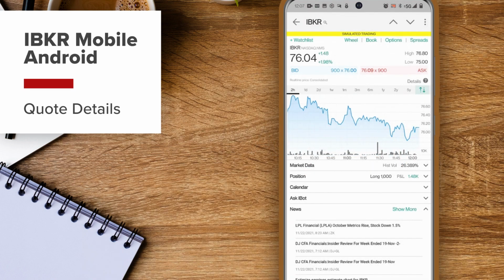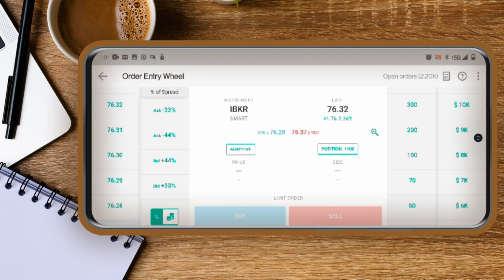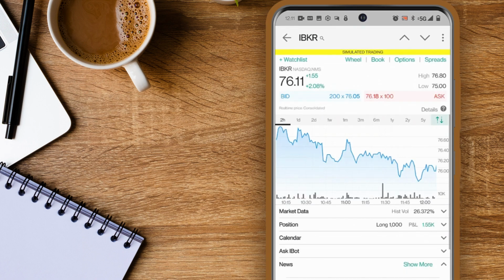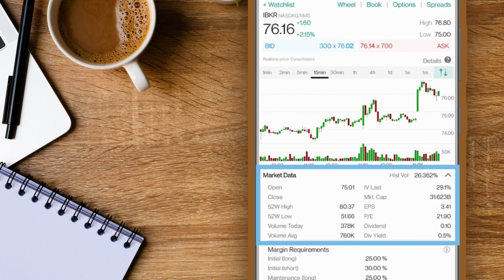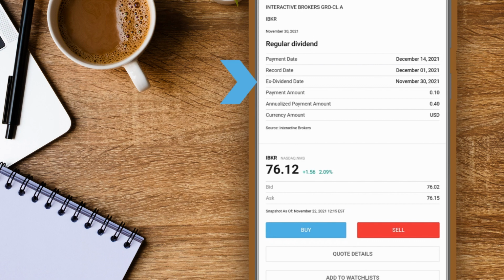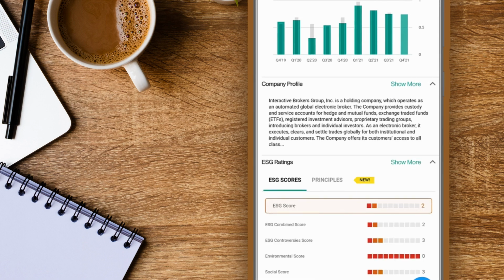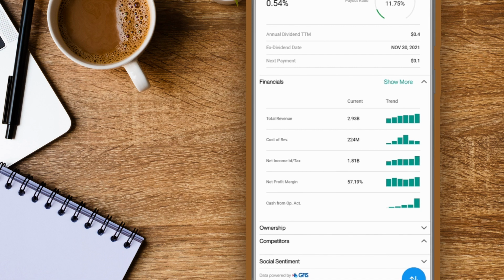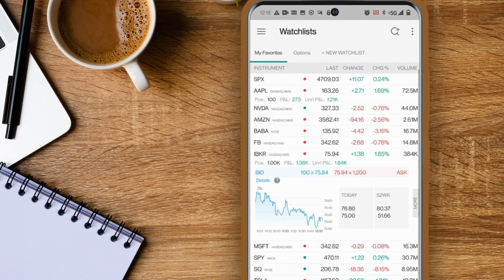IBKR Mobile for Android - Exploring Quote Details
This lesson will explore IBKR Mobiles’ Quote Details. Learn how to:
• Launch multiple tools – Order Wheel, Option Chains and BookTrader
• View position, fundamental and volatilities for the selected instrument
• Create orders and view news, research and reports